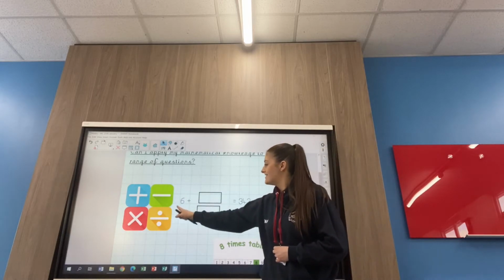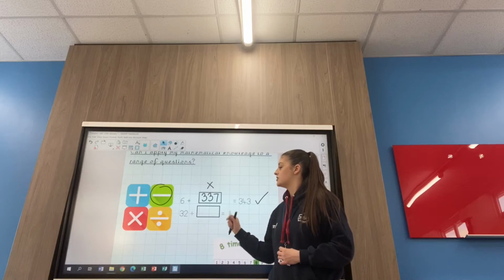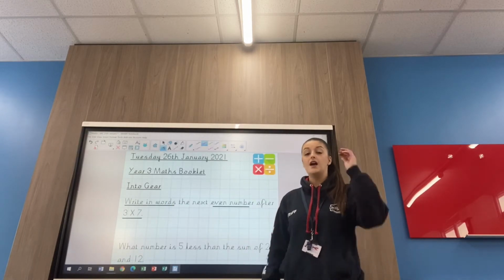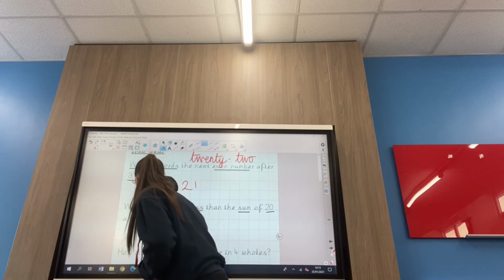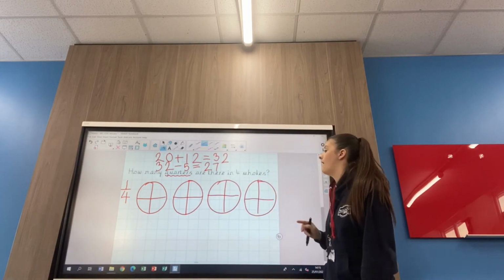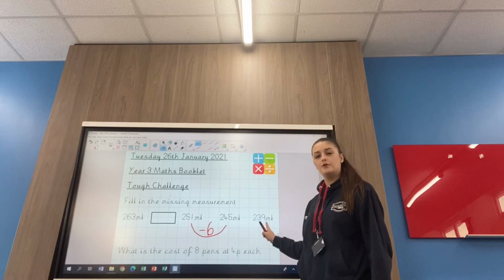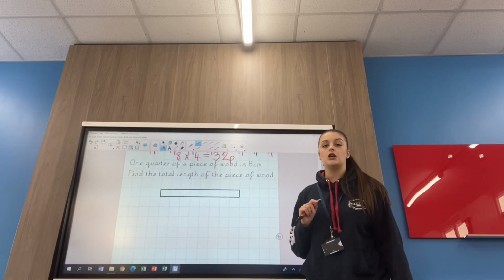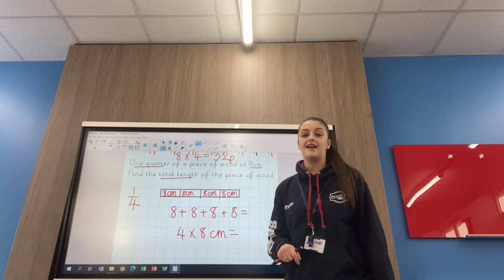26th January Y3 Maths - Y3 Booklet